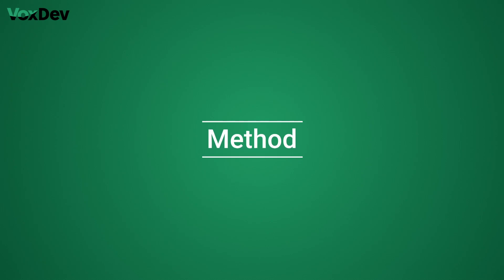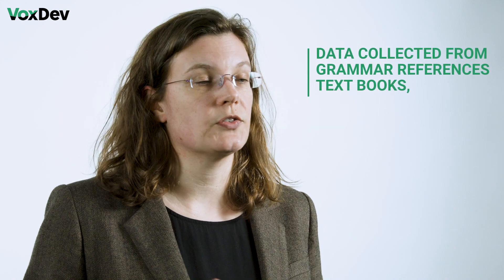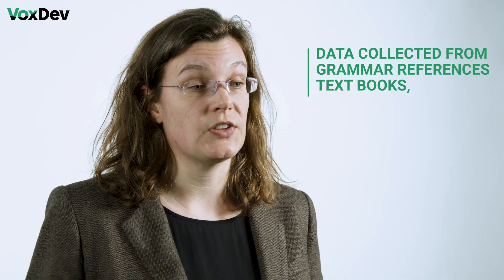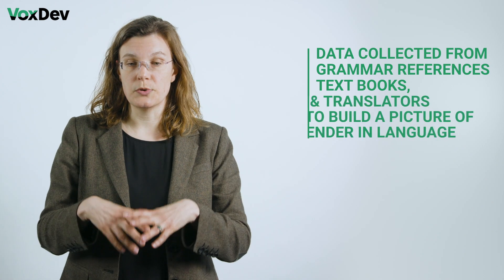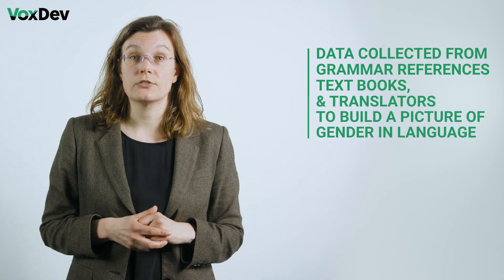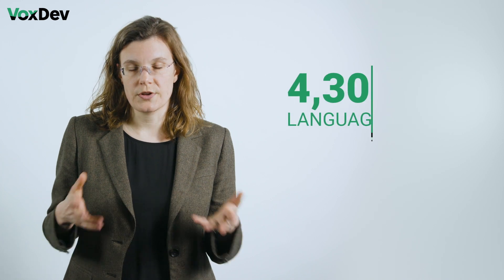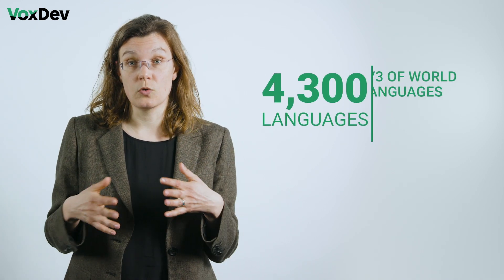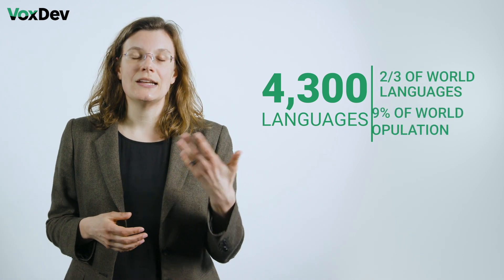Does Language Create our Gender Biases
Can the linguistic structure of our mother tongue train us to see the world in terms of masculine and feminine?

Linguistic determinism is the concept that the structure of language can shape the way we think. In this VoxDev video, Pamela Jakiela (Center for Global Development), discusses new research into whether languages can train us to see society as partitioned into masculine and feminine domains. Fascinatingly, the researchers find that in countries where a higher fraction of the population speaks a gendered native language, there is larger gender gap in labour force participation and educational attainment.